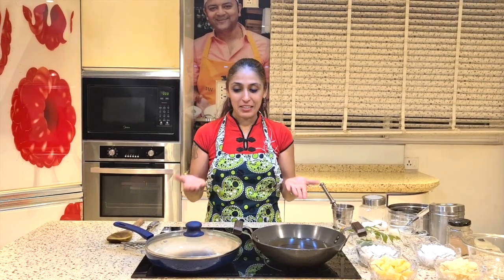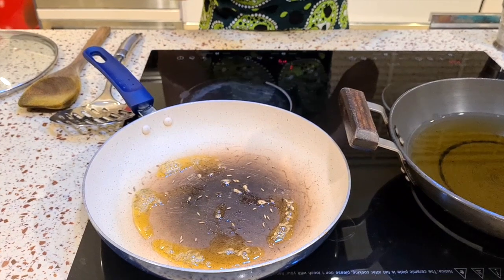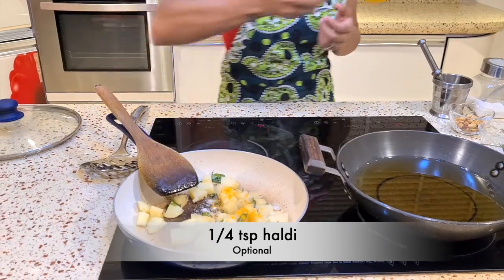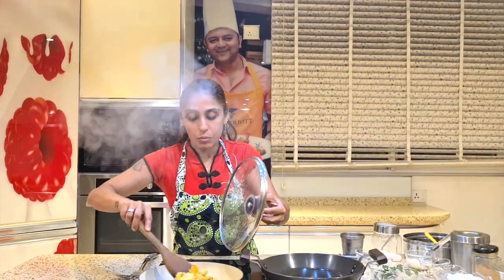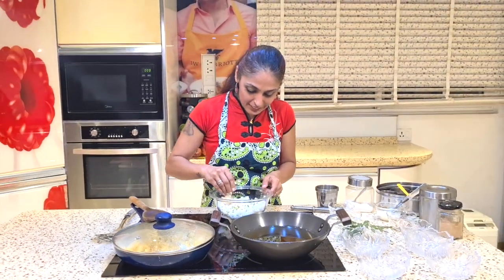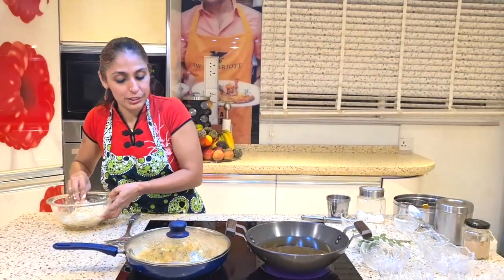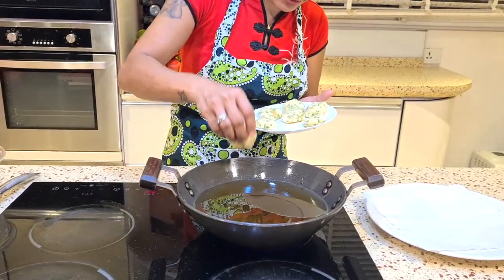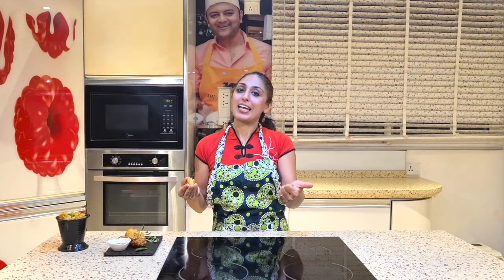Sabudana (Sago) Vada & Khichdi | Recipe for all those fasting during Navratri | नवरात्री फलहार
Fast-friendly sabudana or sago khichdi and vadas